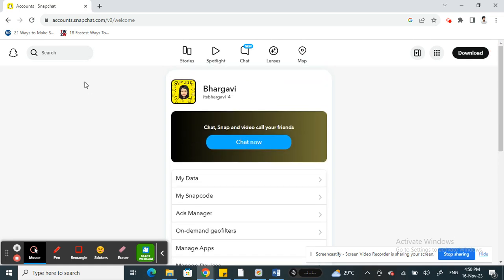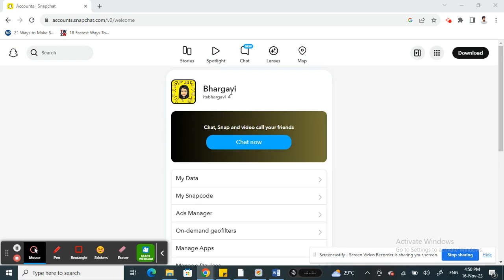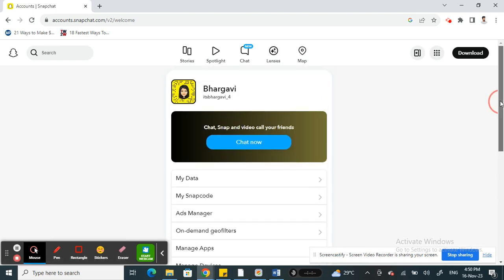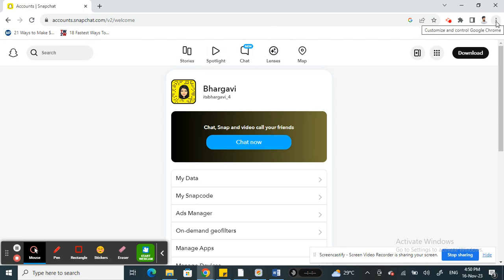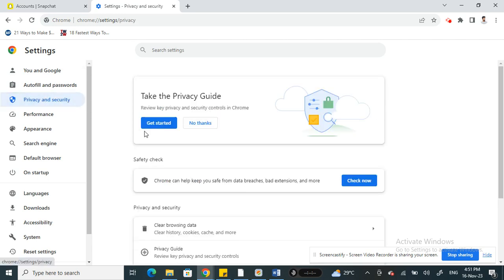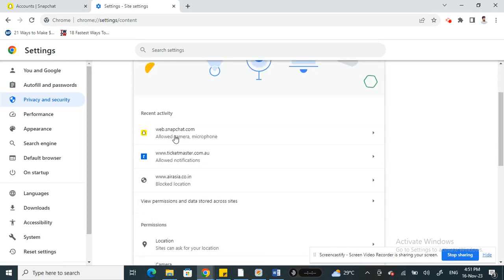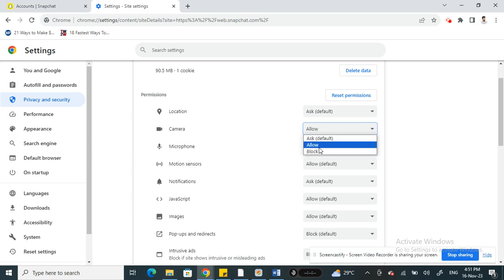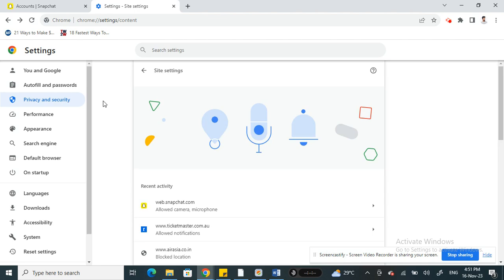How to Fix Snapchat Web Camera Not Working (EASY)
How to Fix Snapchat Web Camera Not Working. In this video on How to Fix Snapchat Web Camera Not Working I'll show you How to Fix Snapchat Web Camera Not Working.

This is an easy process so keep watching to learn all you need to know about How to Fix Snapchat Web Camera Not Working.